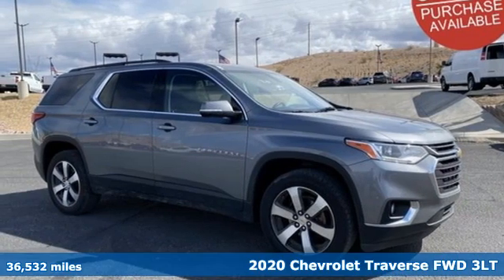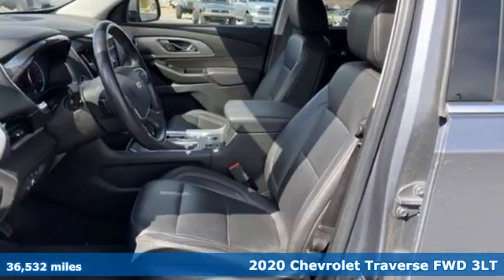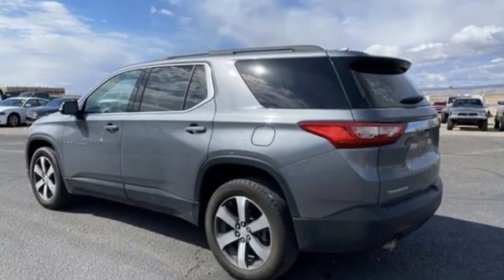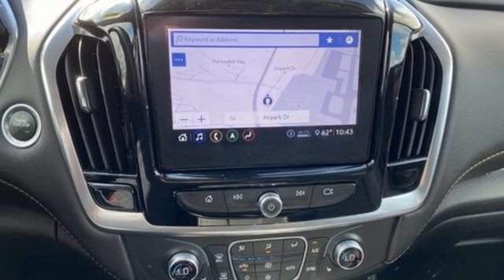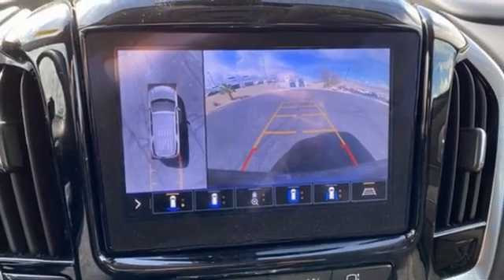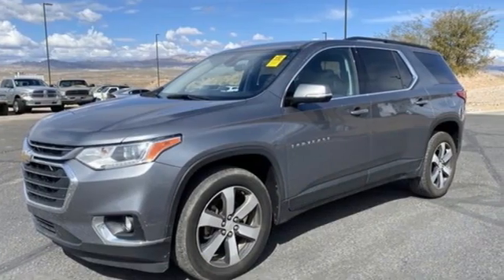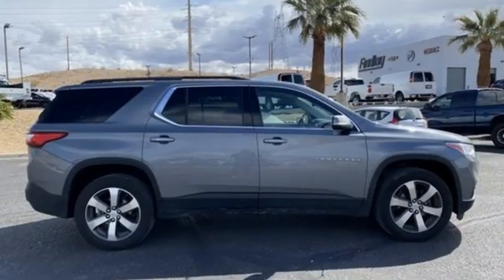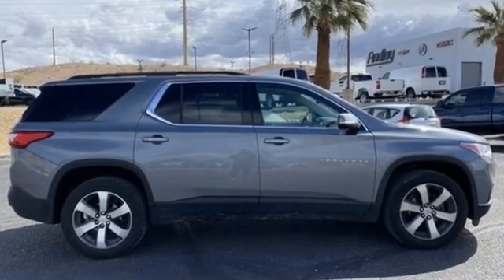Used 2020 Chevrolet Traverse Bullhead City Laughlin, AZ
Year: 2020
Make: Chevrolet
Model: Traverse
Trim: LT Leather
Engine: 6 3.6L
Transmission: Automatic
Color: Satin Steel Metallic
Interior: Jet Black
Mileage: 36532
Stock #: P10703
VIN: 1GNERHKW6LJ131838
Priced below KBB Fair Purchase Price!Welcome to Findlay Chevrolet Buick GMC in Bullhead City, AZ just 90 minutes south of Las Vegas. All of our vehicles are hand picked and inspected for your peace of mind.

Address:
2565 Laughlin View Dr